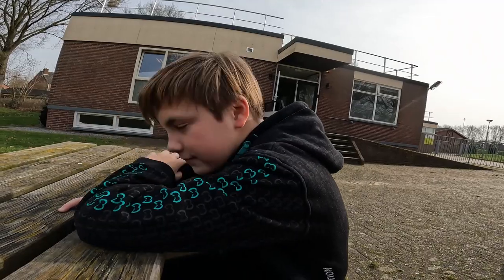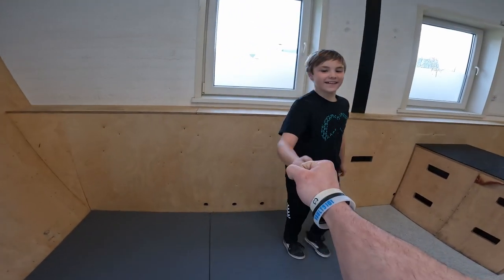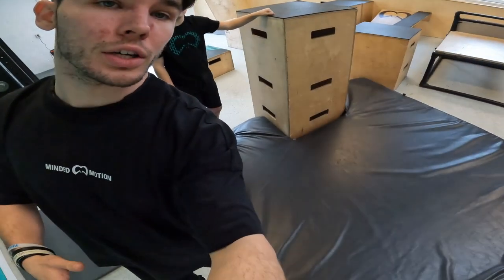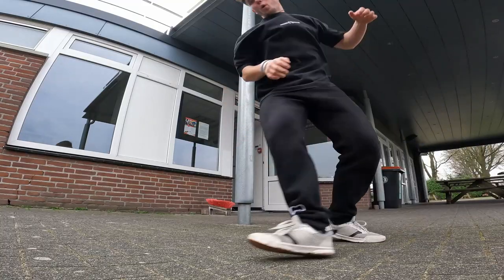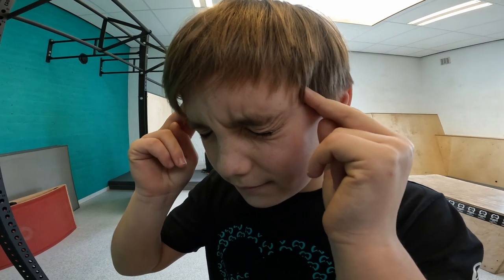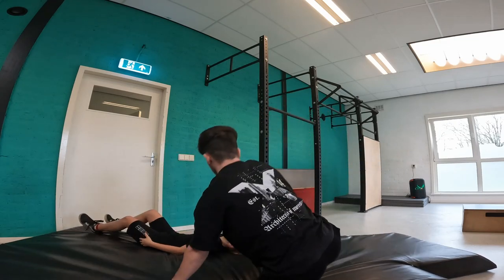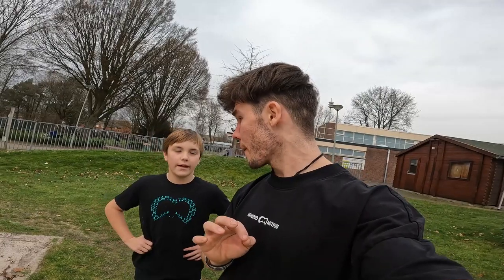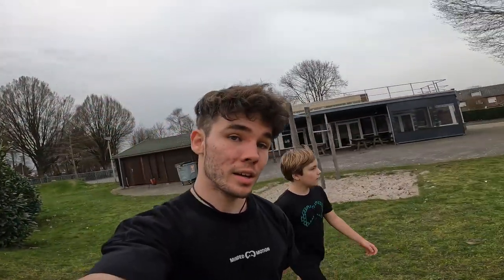INSPIRING 12-YEAR OLD TEUN OVERCOMES HIS FEAR!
Hello everyone, and welcome to this video about Teun and his freerunning adventure. Teun is a passionate freerunner who spends a lot of time on trampolines and obstacles in the city. But recently, something happened that made him afraid to freerun.

During a practice session attempting a backflip, Teun fell hard and hurt himself badly. Since then, he has been afraid to try another backflip and this has had a major impact on his confidence and enjoyment of freerunning.

Fortunately, Teun has enlisted the help of professional parkour athlete Koen Heijnen. Koen is an experienced freerunner who has performed all over the world, and he knows better than anyone what it's like to overcome fears.

In this video, you'll see Koen guiding Teun and helping him step by step to overcome his fear. Koen starts by explaining the technique and the correct way to do a backflip. Then, Teun practices to build his confidence and gradually tries the backflip again.

Koen keeps encouraging Teun and giving him valuable tips and feedback to help him overcome his fear. Slowly but surely, Teun begins to gain more confidence, and after a few attempts, he succeeds in doing the backflip again!

This video shows how important it is to overcome fears and how valuable it can be to seek help from a professional athlete like Koen. We hope this video inspires and motivates you to tackle your own challenges and overcome your fears.

ABOUT US:
Minded Motion sees the world as a big playground. It is this playground that we want to share. Minded Motion is the largest freerunning organization in South Netherlands. We offer a variety of activities including lessons, workshops, children's parties, events, camps, and competitions. In addition to these activities, Minded Motion has its own webshop with a clothing line. Want to follow our activities?